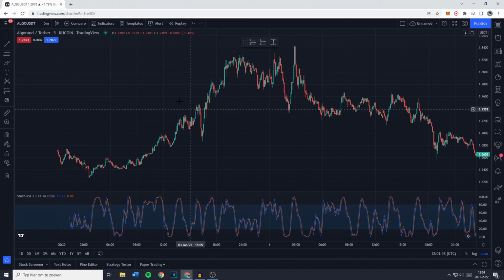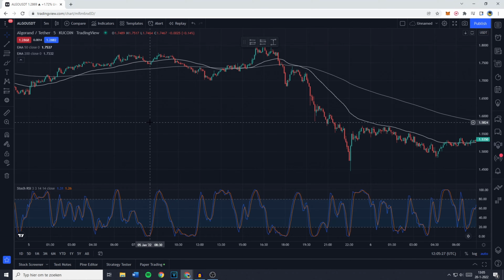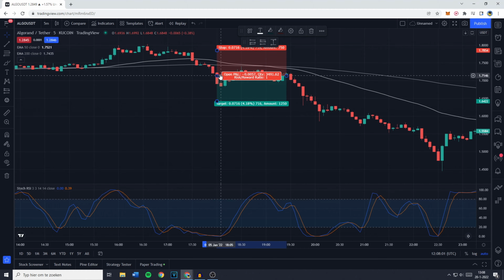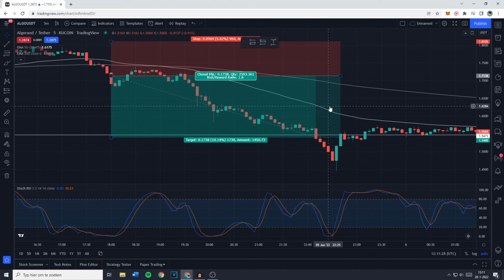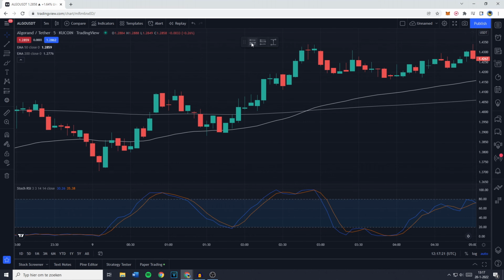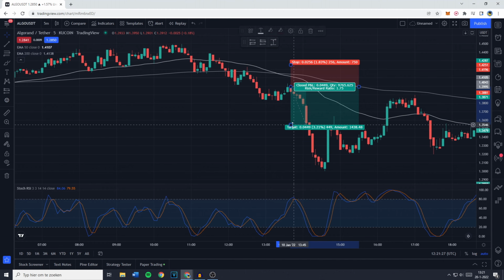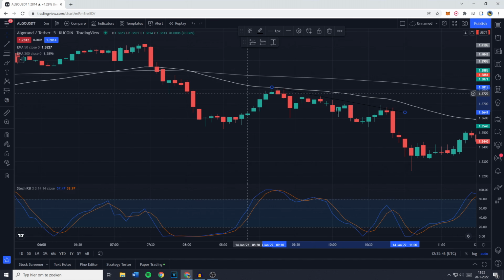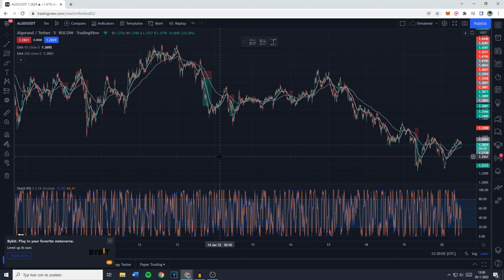5 Minute Simple Trading Strategy Using 50 EMA, 200 EMA, and RSI (2022)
This tutorial is about a scalping/trading strategy on the 5-minute timeframe. So if you want to learn a simple, yet effective trading strategy, this video is the video you are looking for!

I hope this tutorial - in which I showed you scalping/trading strategy on the 5-minute timeframe - was helpful. Alternative titles for this video could be: 5 minute trading strategy, 5 minute trading strategy crypto, 5 minute trading strategy forex, 5 minute strategy forex, 5 minute strategy crypto, 5 minute strategy, crypto 5 minute strategy, crypto 5 min scalping, crypto 5 min strategy, forex scalping strategy, scalping strategy, forex 5 minute scalping strategy, forex 5 minute strategy, forex 5 minute scalping strategy using free indicator, simple scalping strategy crypto, simple scalping strategy.

5 Minute Simple Trading Strategy Using 50 EMA, 200 EMA, and RSI (2022)